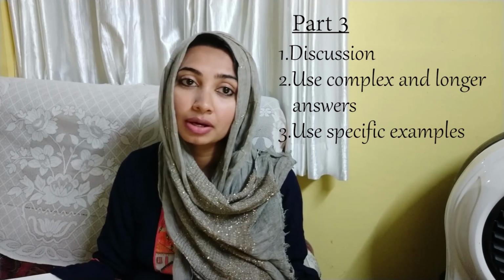IELTS Speaking strategies-for bands 7+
Hai there,I am Seethal ,a professional IELTS teacher.This playlist teaches important strategies for IELTS speaking interview  and tells how to impress the examiner and score above 7 band.
This especially aims at aspirants who want to achieve a high score, between 7 to 9, on the IELTS question.
Follow the instructions carefully and make sure to practice this channel .There will be videos related to tips and strategies for listening ,reading ,writing,and speaking modules of IELTS in the coming sections.